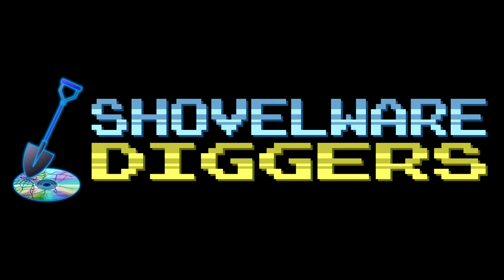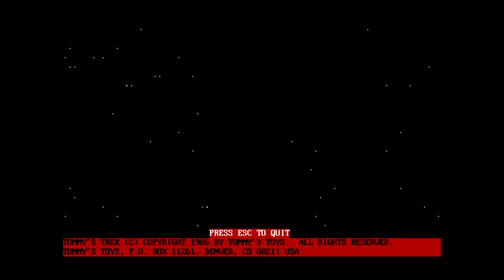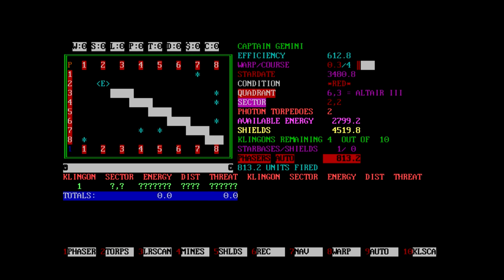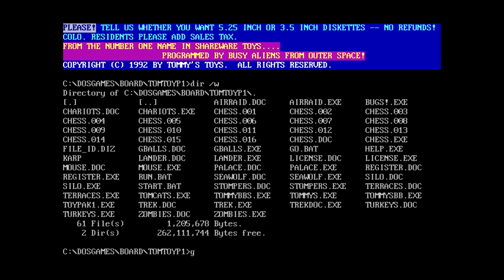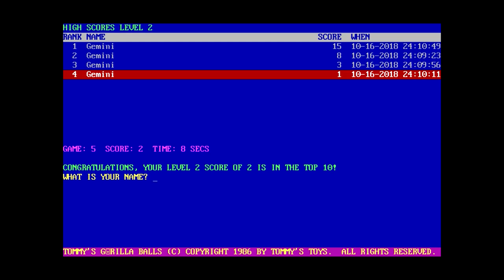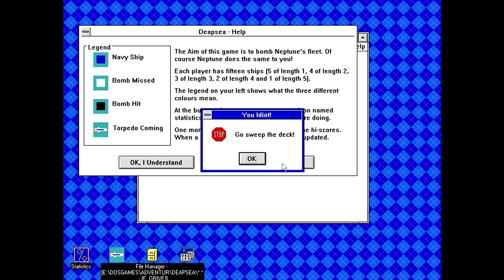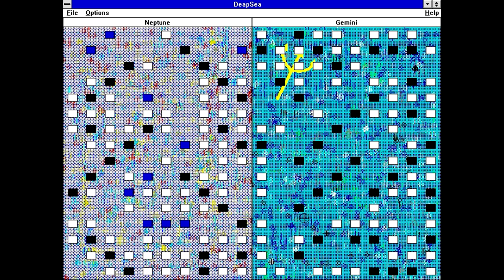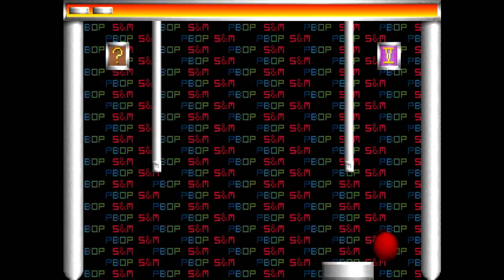Shovelware Diggers #115 - Gorilla Balls!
It finally happened... our diggers unearthed something from Tommy's Toys... :o

But yes, this week we kick off the dig with a Tommy's Toys product, move on to a very curiously coded Battleship clone, then finish things off with a Breakout clone hiding a streak of pure evil...

A couple extra notes: Firstly, I remembered after getting the video rendered that many Tommy's Toys games start in "AUTO" mode where the game plays on its own accord. Once you turn auto mode off, THEN you get total control over them. Kinda forgot about that feature... :P

Also, if you're curious to watch Ross Scott's Game Dungeon video on the Bip Bop trilogy, click your way

This Week's Digs:
- DOSGAMES\BOARD\TOMTOYP1
- DOSGAMES\ADVENTUR\DEAPSEA
- DOSGAMES\ARCADE\BIPBOP2